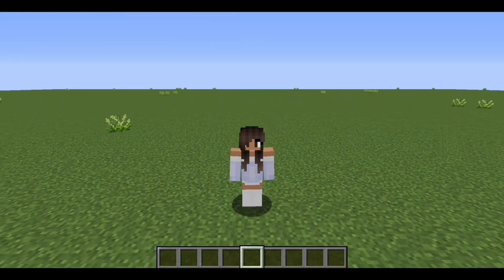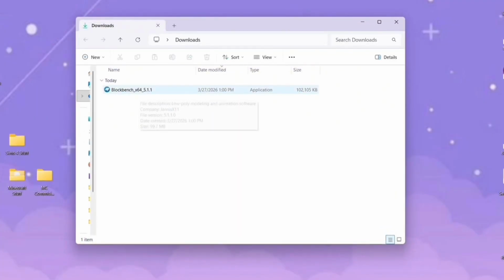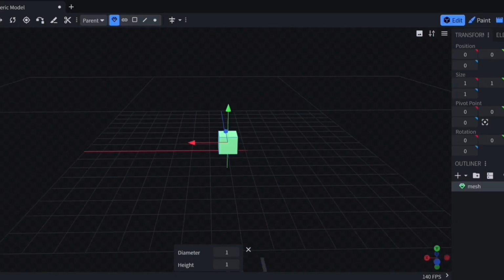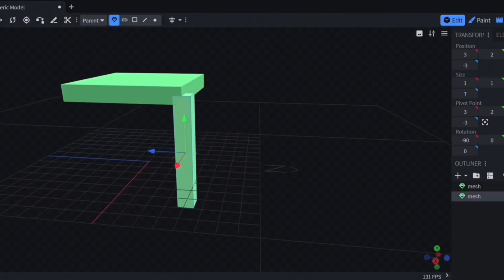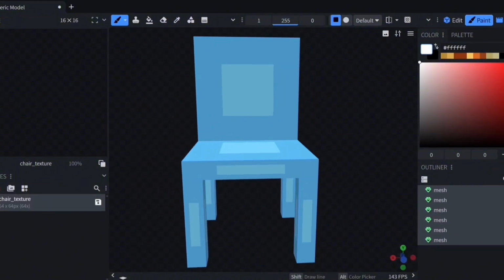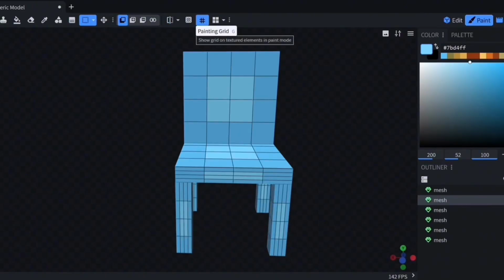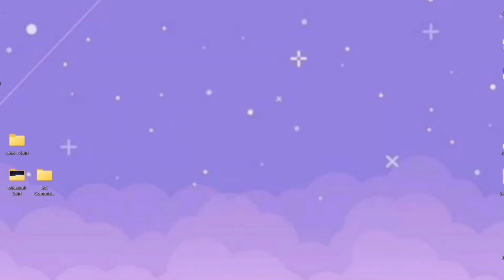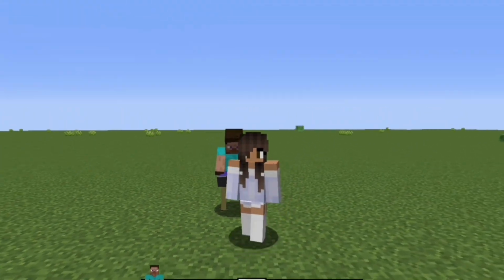How to Import Blockbench Models into Minecraft Using the Blockbuster Mod!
In this tutorial, I walk you through how to create custom Blockbench models and bring them into Minecraft using the Blockbuster mod!

📦 What You’ll Need:
• Blockbuster Mod
• Metamorph and McLib
• Blockbench

I’ll show you:
• How to download and install Blockbench
• How to navigate Blockbench (beginner-friendly!)
• How to texture your model
• How to import your model into Minecraft
• How to adjust and scale your model in-game

This guide is perfect for anyone making Minecraft roleplays, machinima, or cinematic scenes who wants to take their builds and characters to the next level with custom models!